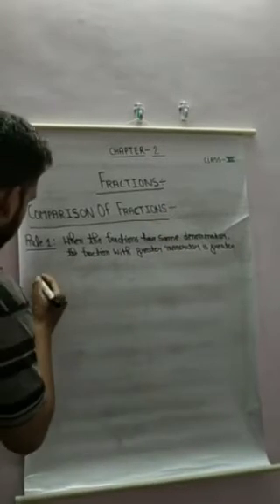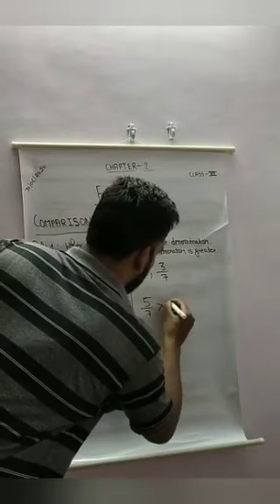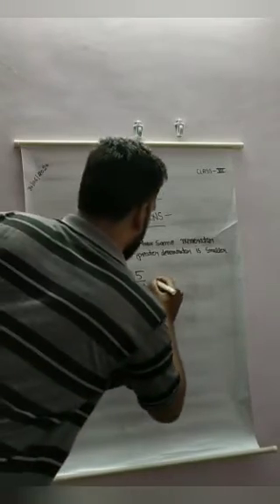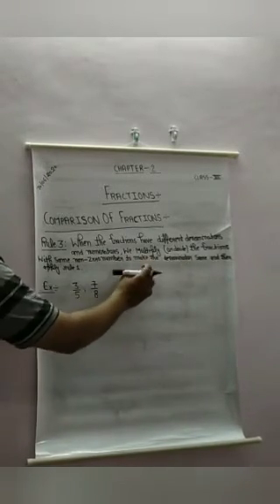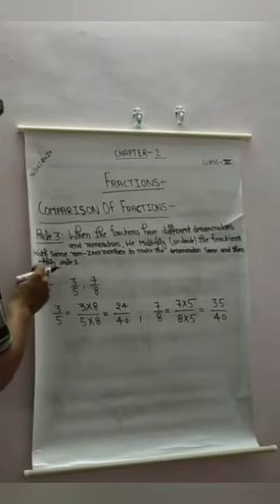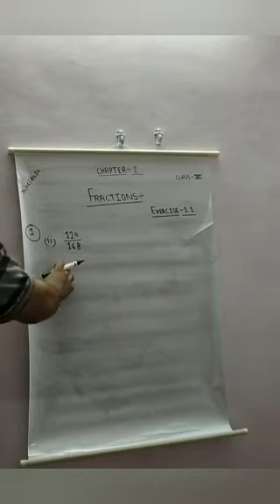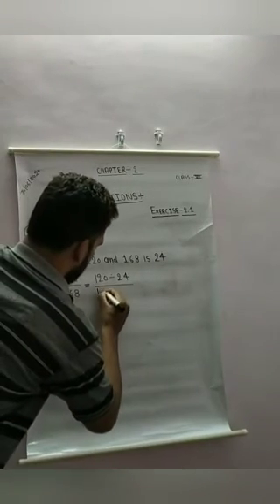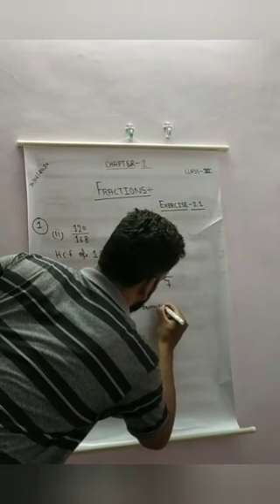Class 7 Video Lecture 30th june (1)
Document from Amit Rastogi